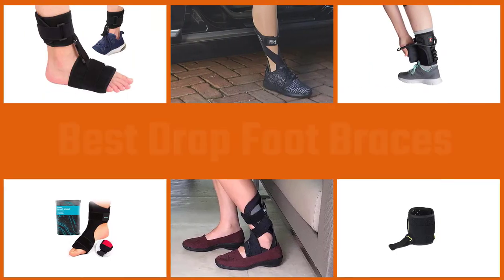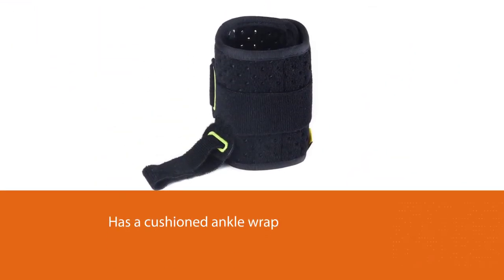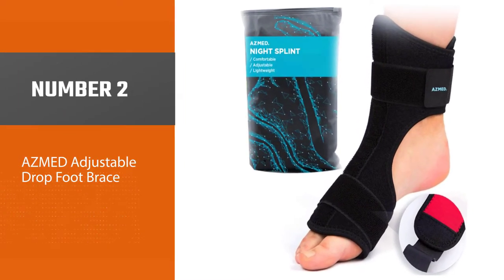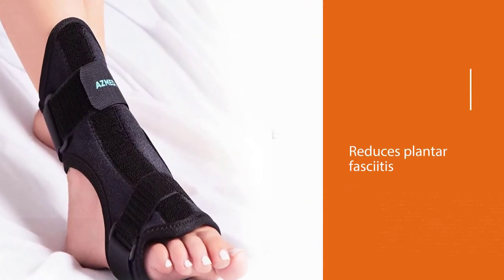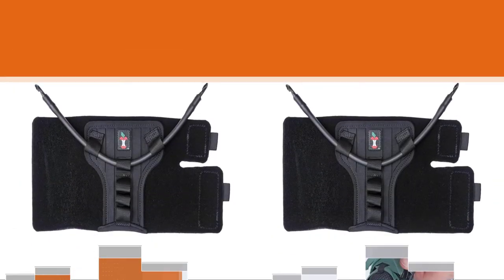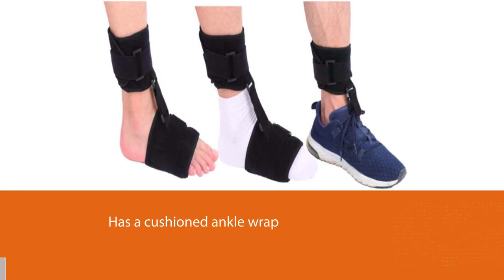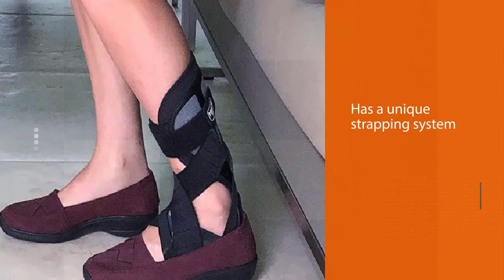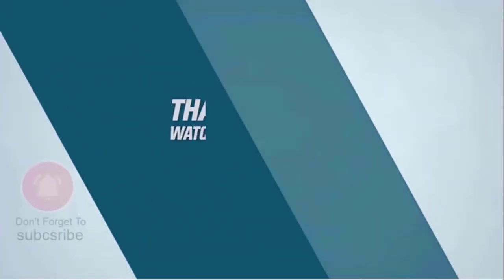Top 5 Best Drop Foot Braces Review in 2023 | Adjustable, Lightweight & Breathable Foot Drop Brace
Here is the list of five best drop foot braces:
1. TENBON Ankle Support Drop Foot Brace
2. AZMED Adjustable Drop Foot Brace
3. Core Products FootFlexor AFO Drop Foot Brace
4. Furlove Soft AFO Foot-up - Drop Foot Brace
5. Push Flexible AFO Drop Foot Brace

🕕Timestamps🕕
0:14 - Introduction
0:28 -TENBON Ankle Support Drop Foot Brace
1:10 -AZMED Adjustable Drop Foot Brace
1:51 -Core Products FootFlexor AFO Drop Foot Brace
2:33 -Furlove Soft AFO Foot-up - Drop Foot Brace
3:15 -Push Flexible AFO Drop Foot Brace

🤨 What is a drop foot braces?
Drop Foot Brace is an ankle and foot brace for stroke, neurologic disorders, and nerve injury patients. The brace maintains foot dorsiflexion and prevents the foot from inverting during gait.